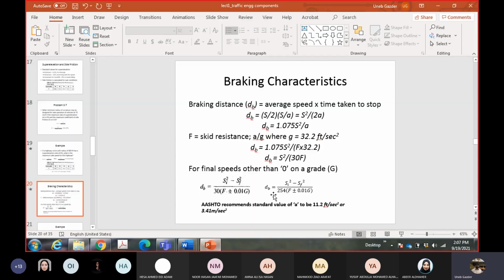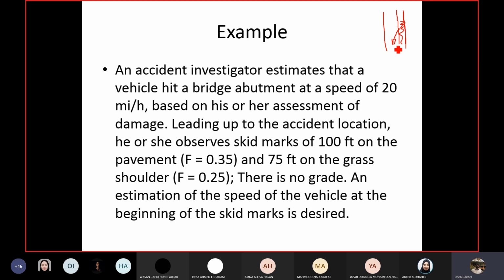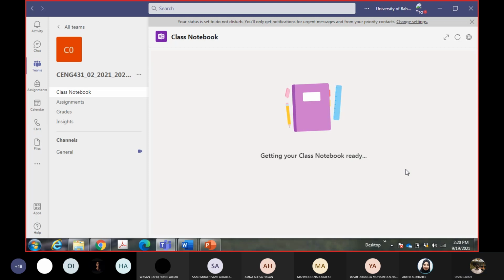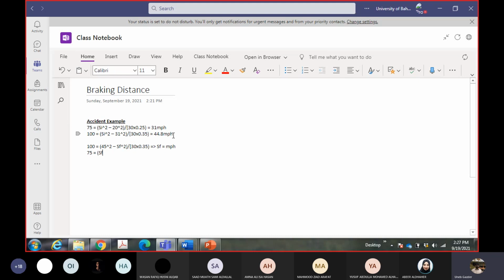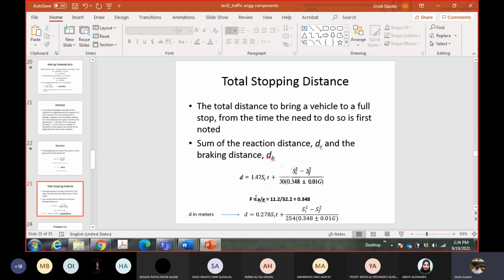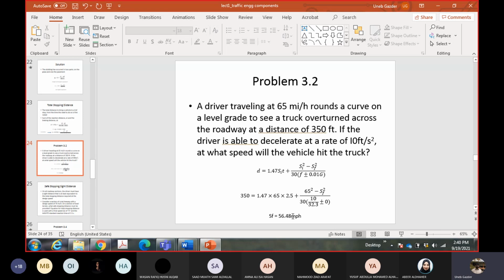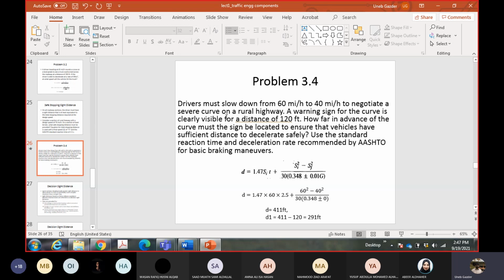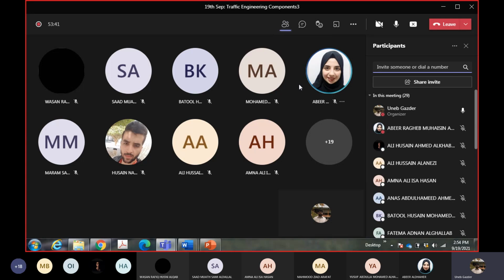Stopping Sight Distance Examples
Mathematical examples related to breaking and stopping sight distances